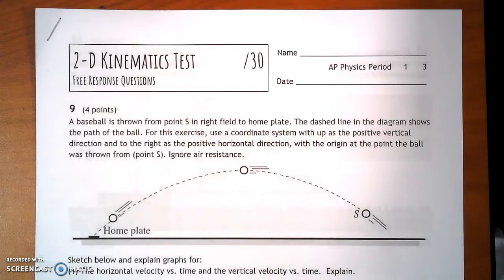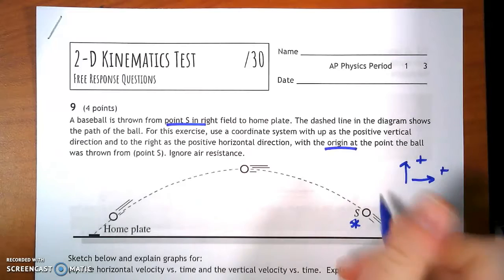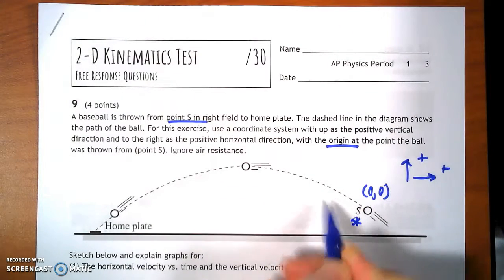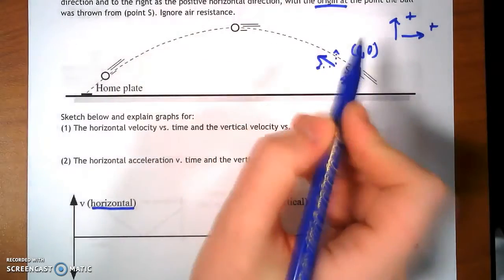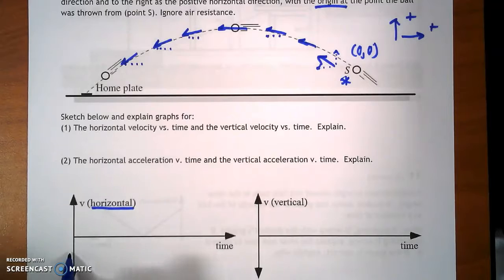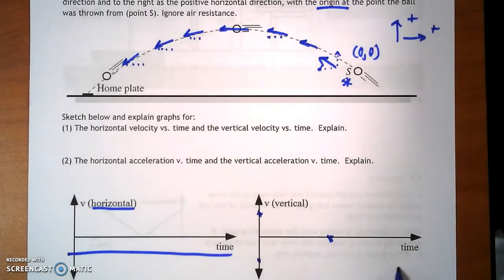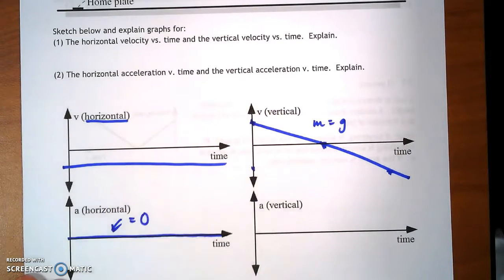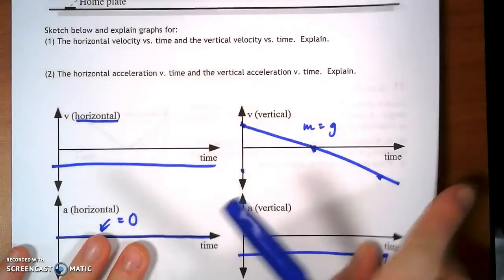2D Kinematics Test - Part 1